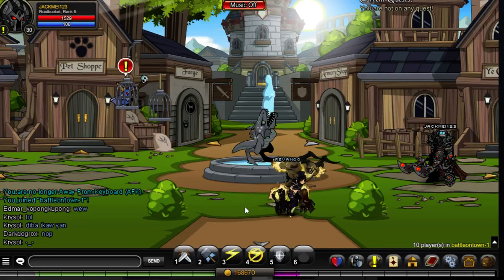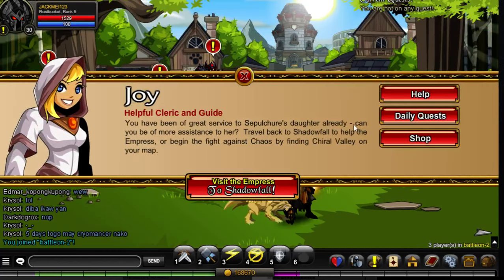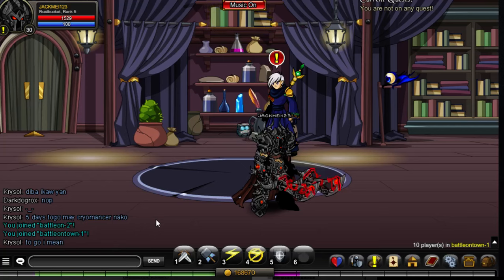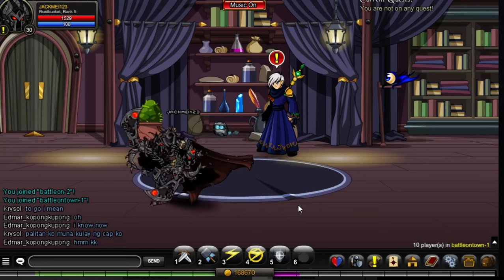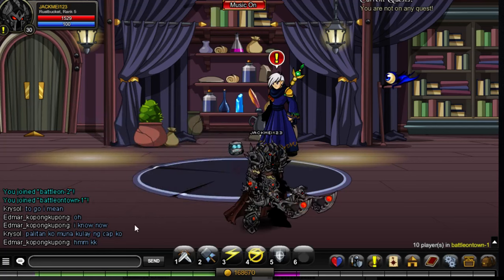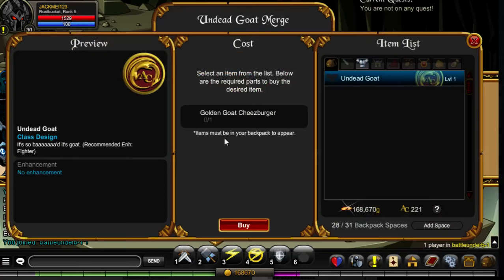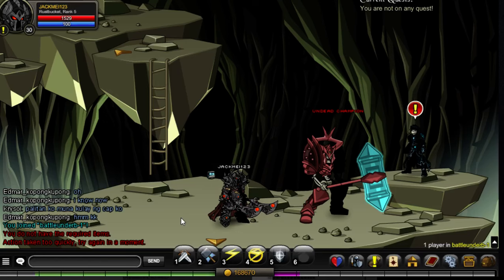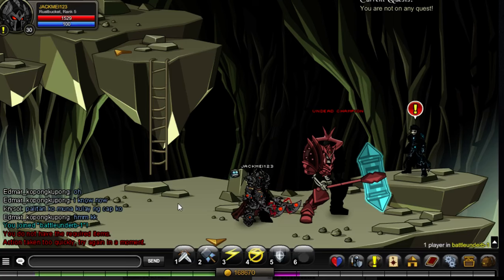Aqw: Explaining what happened to the Undead Goat class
So not many people known the undead goat class so and i want to point out that i don't think the golden cheese burger is still exist and i just hope you guys know so then i the undead class can still live its hopes and dreams if the cheese burger is gone then why aqw make the undead goat class when you can't even get it anymore. Bye!